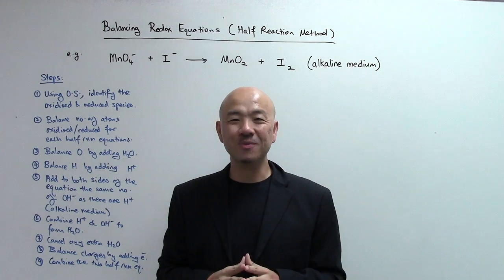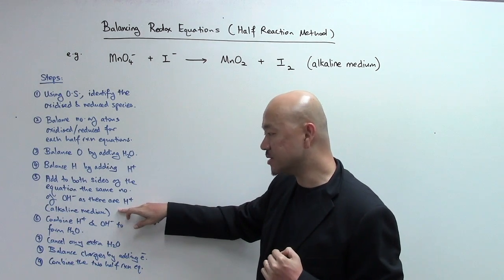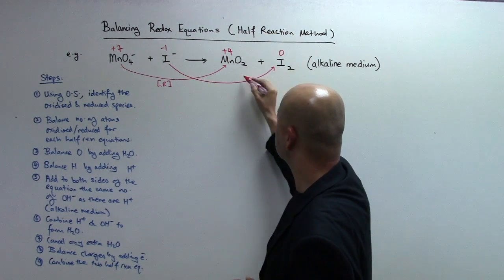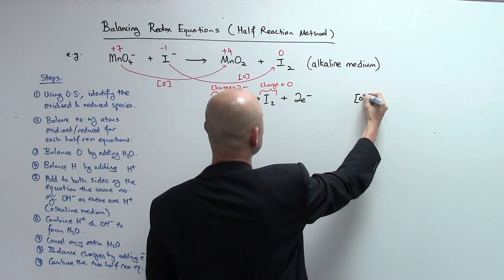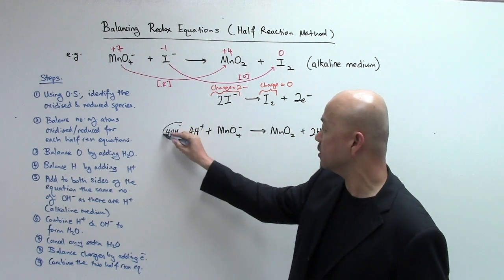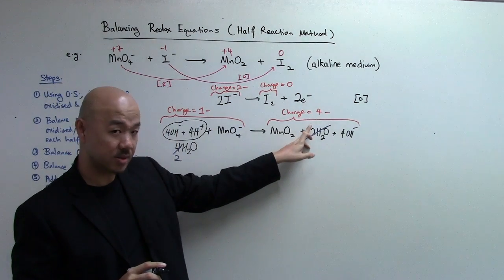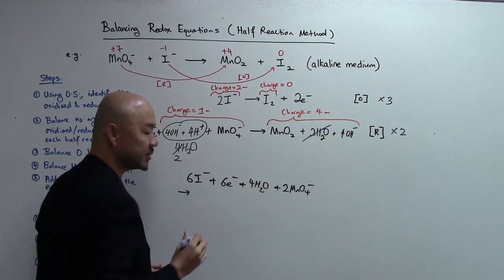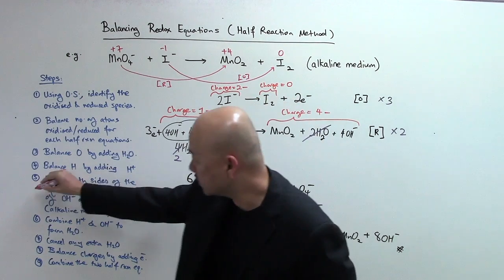A-Level H2 Chemistry: Balancing Redox Equations using Half Reaction Method - Alkaline Medium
seanchuachemistry h2chemistry alevelchemistry In this video, you will learn how to balance redox equations using half reaction method in alkaline medium.

It is so important to balance your own redox equations before you can solve a redox titration question in GCE A-Level H2 Chemistry Exam.